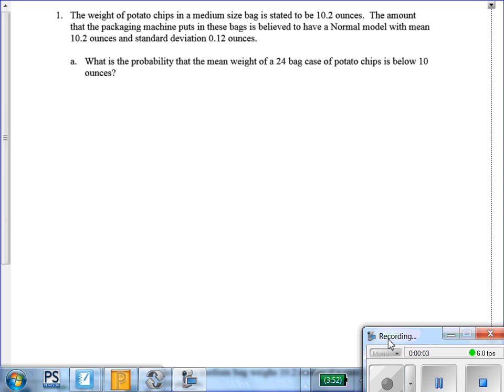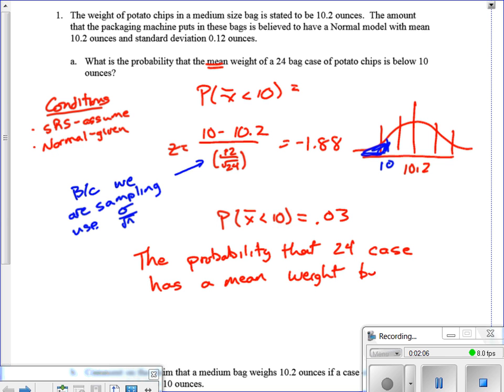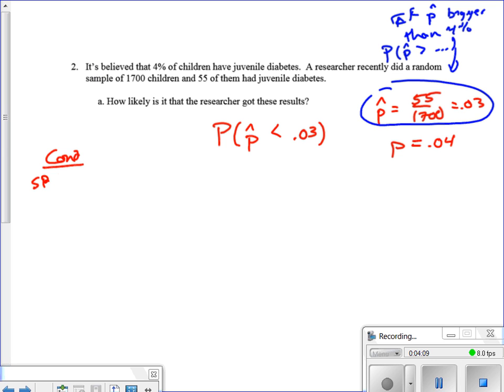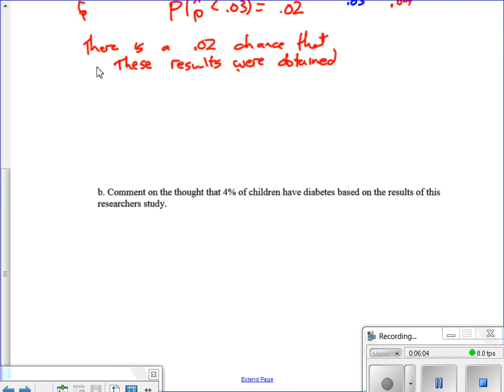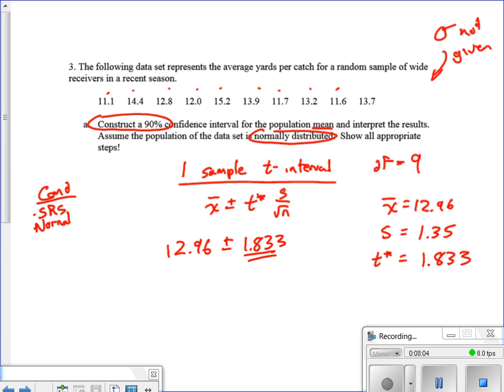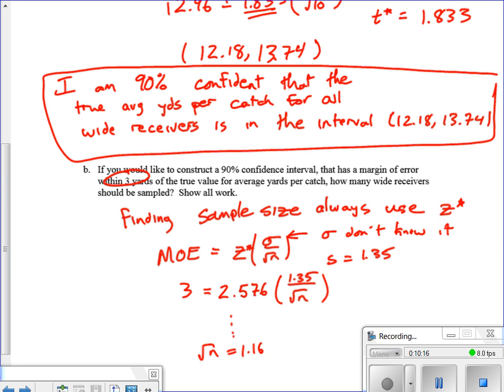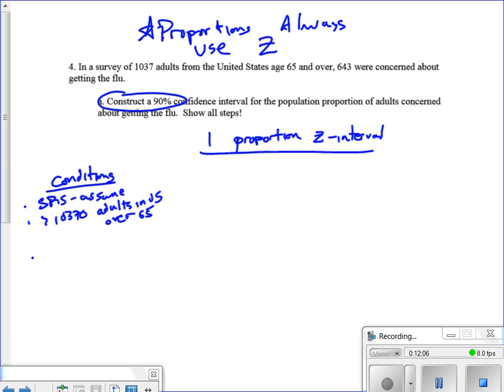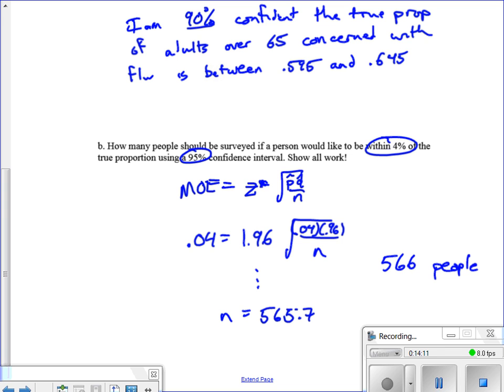Unit 6 Test